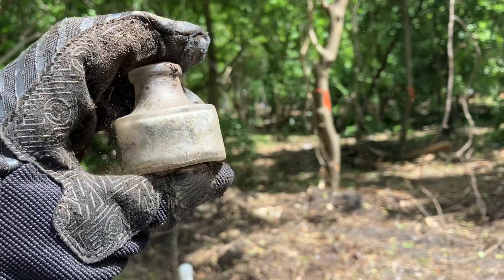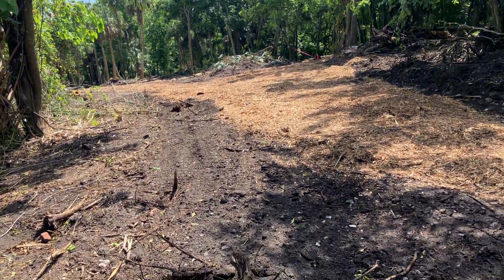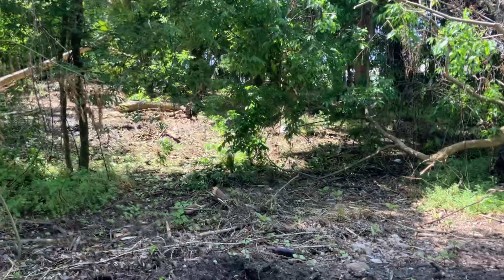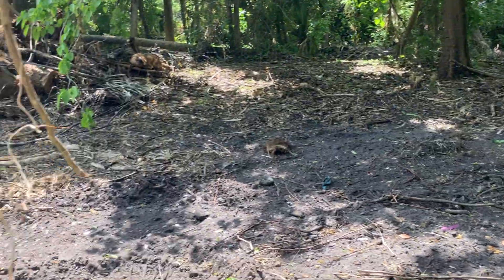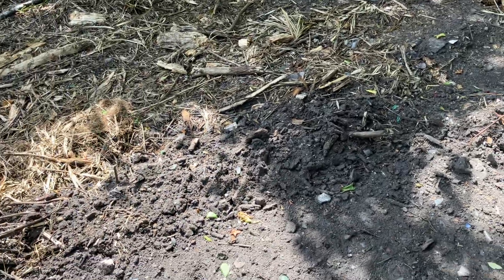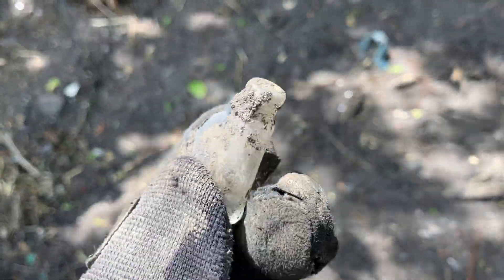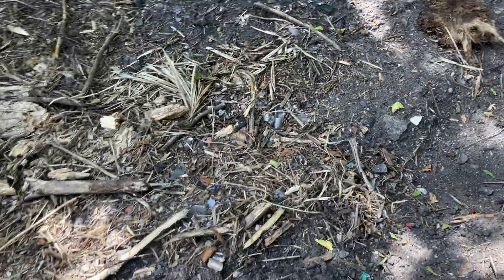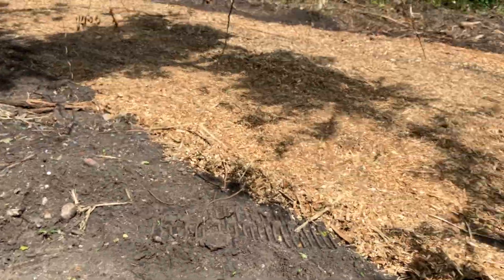Daytona Bottle Hunt (Lost Footage)